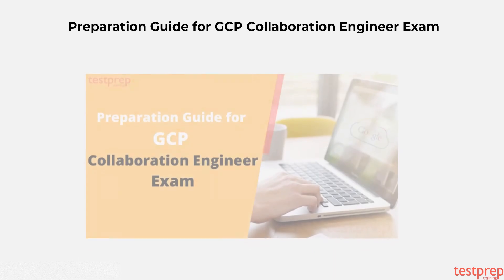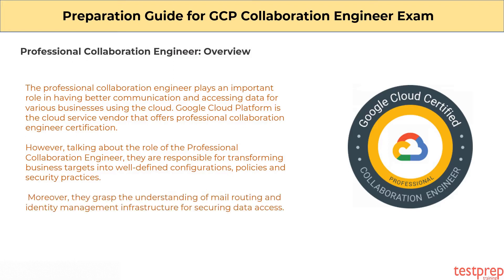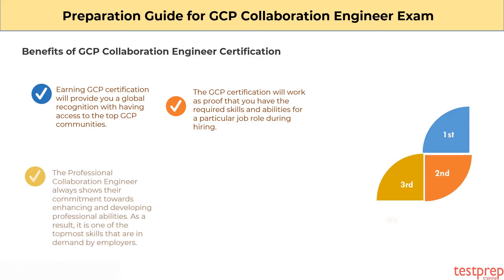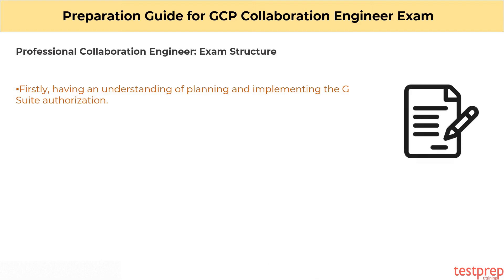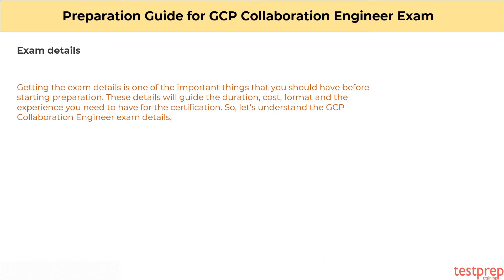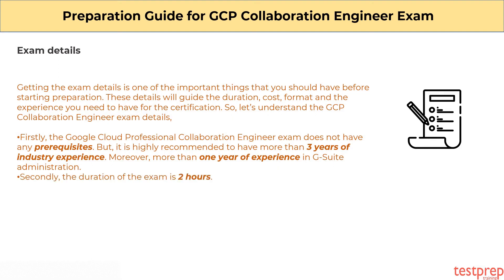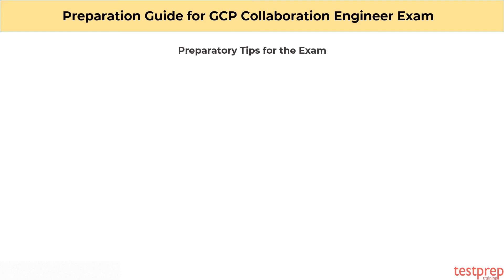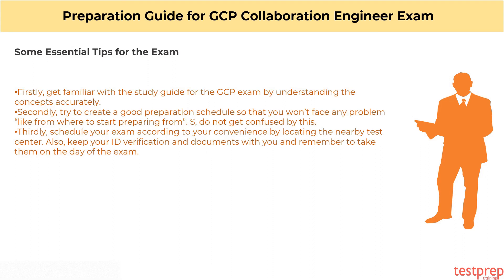Preparation Guide for GCP Collaboration Engineer Exam | TestPrep Training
Are you preparing for the Professional Collaboration Engineer Exam or finding the right study material for the same? Then, in this article, you are going to get every essential thing related to passing the exam.

Cloud Computing has shown a big advancement in the IT sector. As a result, the cloud is getting adopted by many top businesses and organizations due to the large scale benefits. Which in-return has increased the demand for cloud engineers, cloud developers, and the administrator. But, the question is how to achieve that position. Likewise, how to pass the Google cloud professional collaboration engineer certification exam?. We will cover in-depth detail about the collaboration engineer exam starting with understanding the basics about the Google Professional Collaboration Engineer.